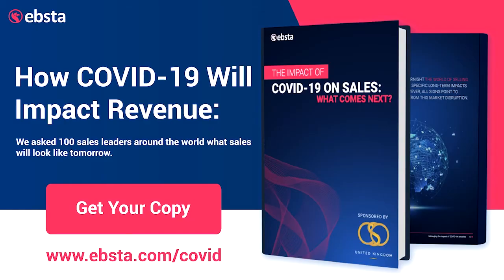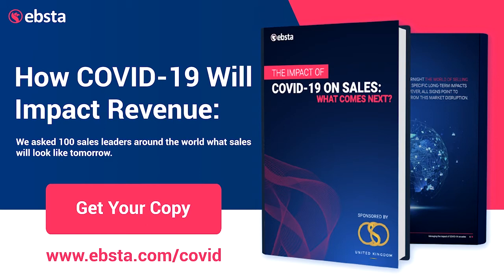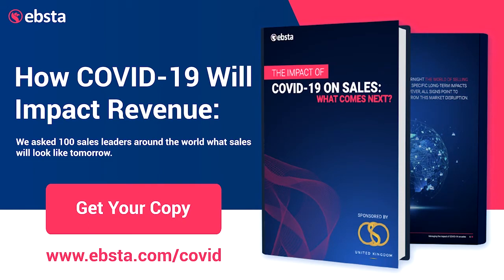Vera Skulteti, Sales Operations Manager Of Vitesse PSP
Vera Skulteti, Sales Operations Manager at Vitesse PSP, jumped onto the Sales Operations Demystified Podcast to share a new approach of data analysis in sales ops, the financial standpoint of sales ops and sorting out databases, consumer prospecting, and sequencing.